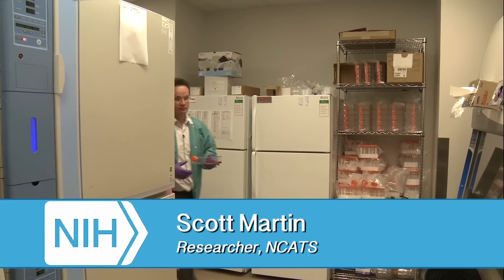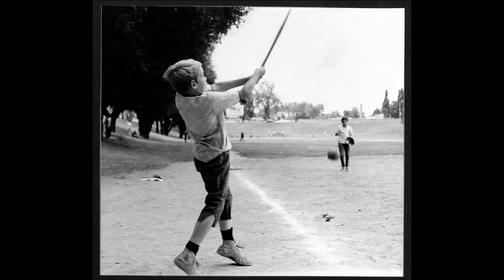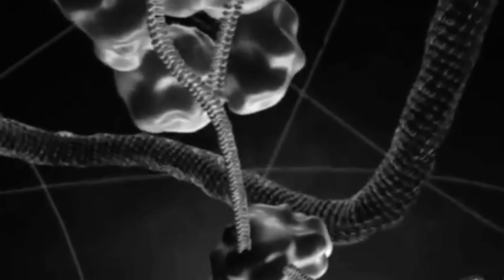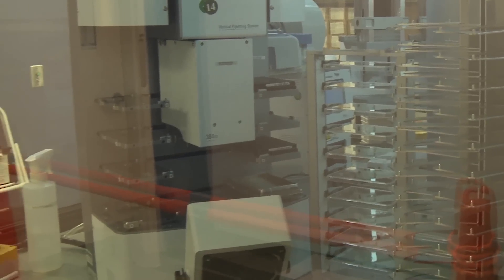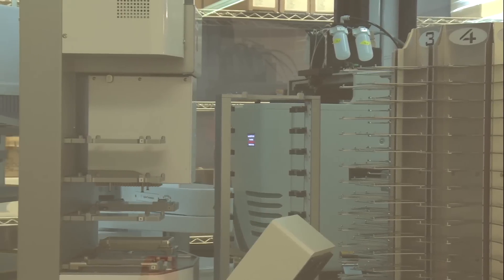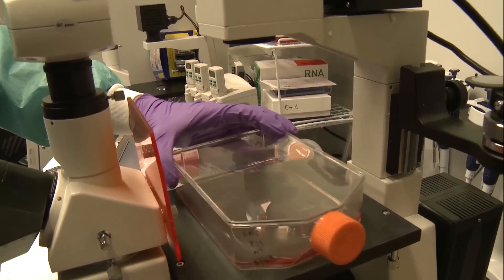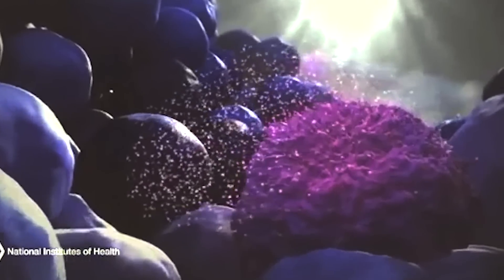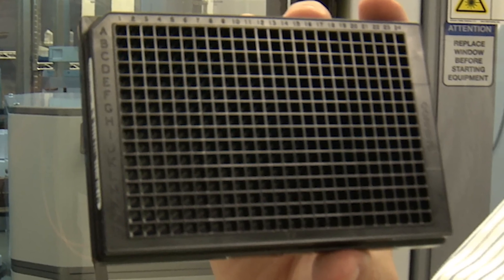Are You Into Science? Watch Scott.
Meet Scott Martin, the RNAi Team Leader in the Division of Pre-Clinical Innovation in the National Center for Advancing Translational Sciences. Scott studies how genes act under different biological processes. He is aiming to understand how they contribute to different diseases and viruses, and how they can be used to create treatments.